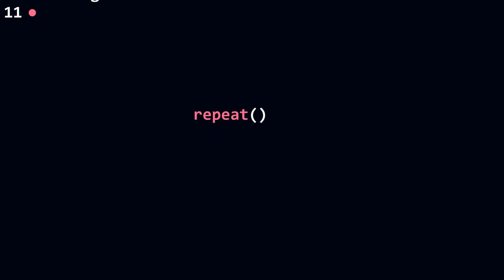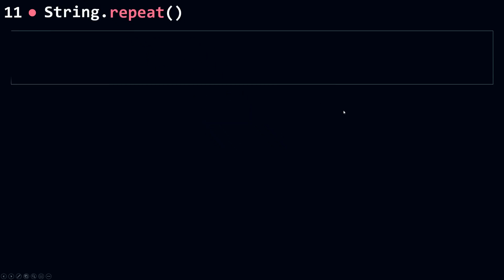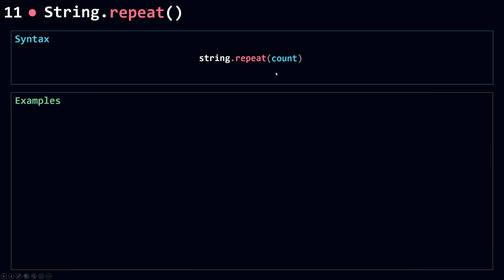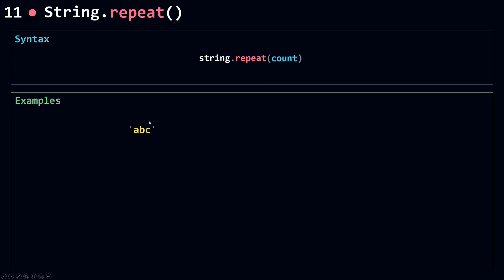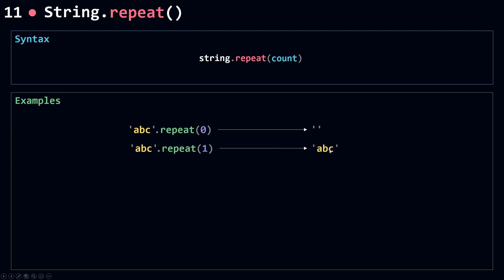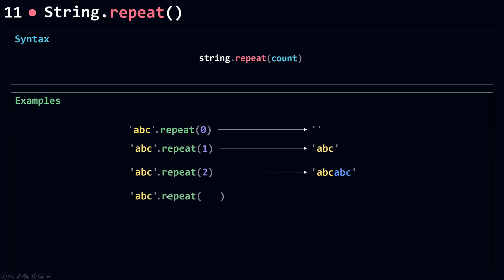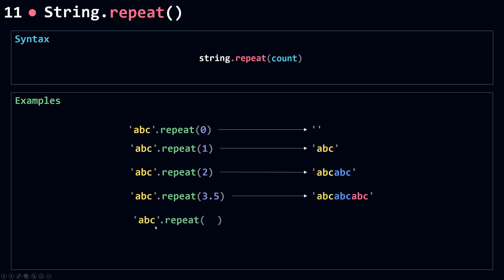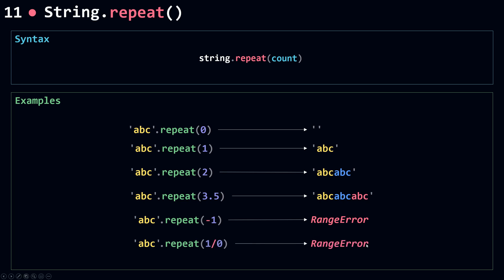repeat method | String Object In JavaScript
In today's video, you're going to learn about the repeat method.

The repeat() method constructs and returns a new string which contains the specified number of copies of the string on which it was called, concatenated together.

🟢🟠 The string.repeat() method
      🔷 Syntax :
               repeat(count)

               🔹count : An integer between 0 and +Infinity, indicating the number of times to repeat the string.

      🔷 Example :
const greeting = 'Hello World! ';
console.log( greeting.repeat(5) );
// expected output: "Hello World! Hello World! Hello World! Hello World! Hello World! "